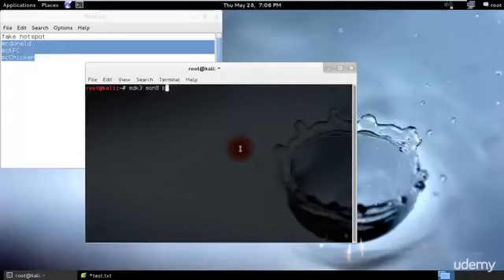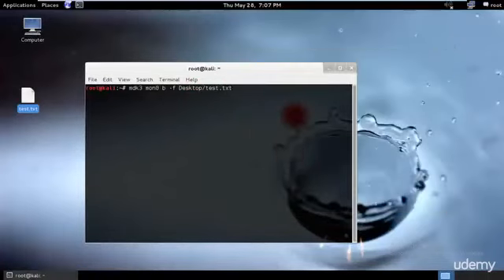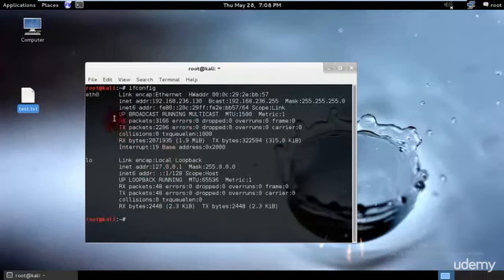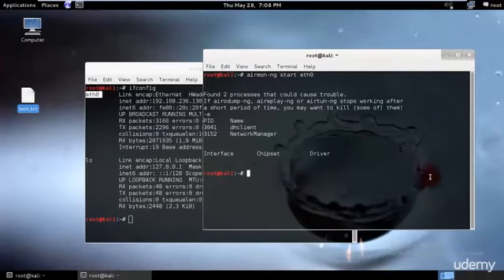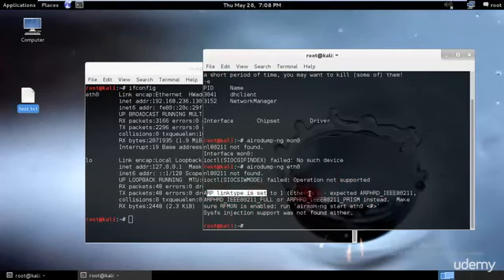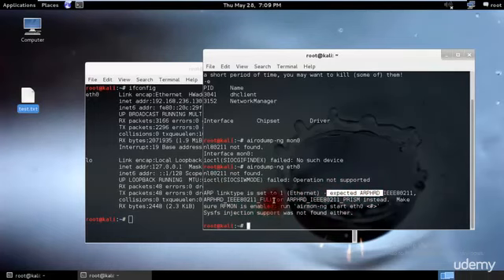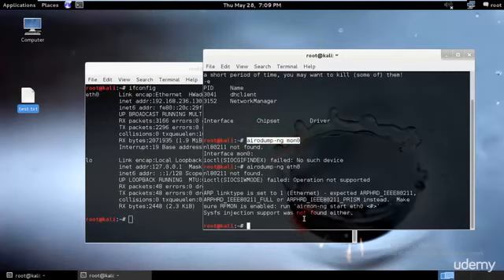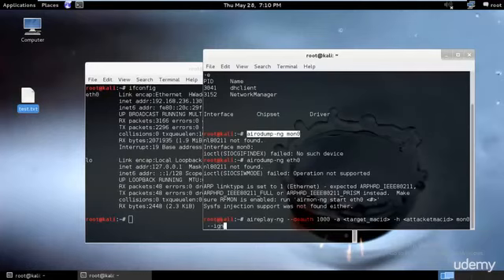Ddosing unauthorized Network